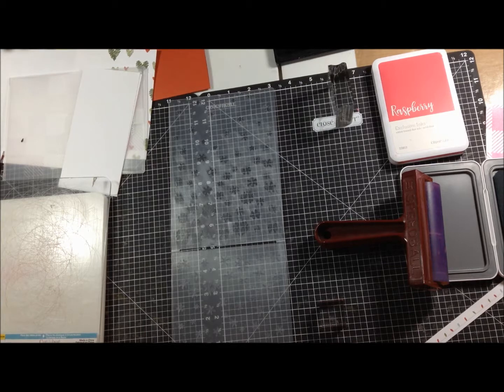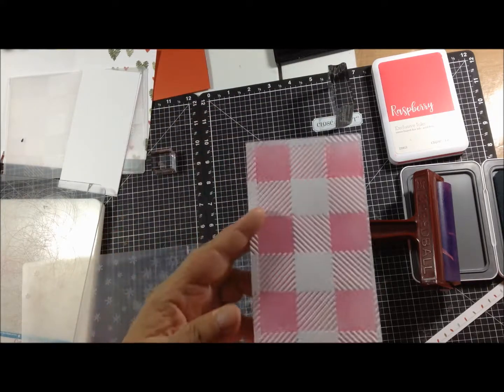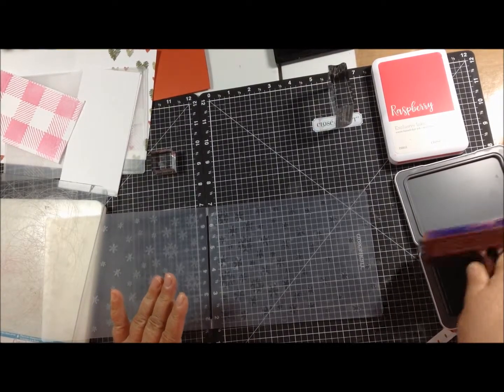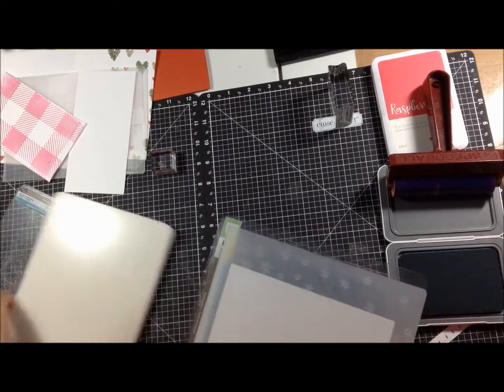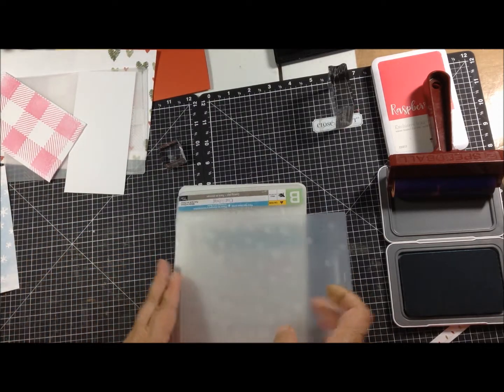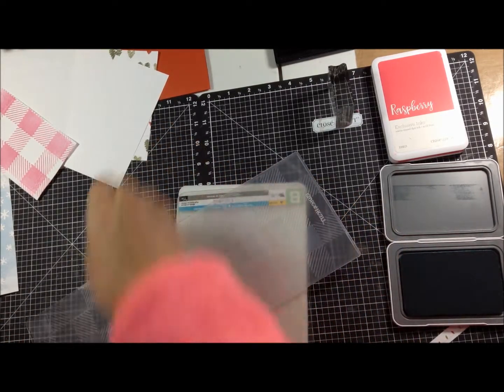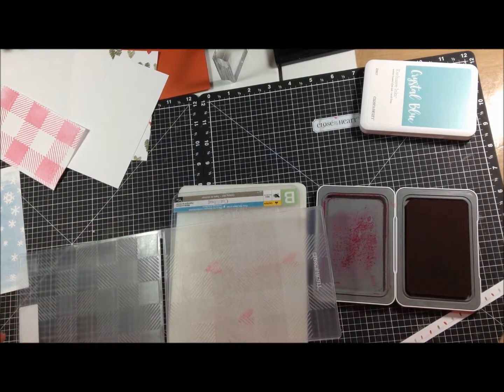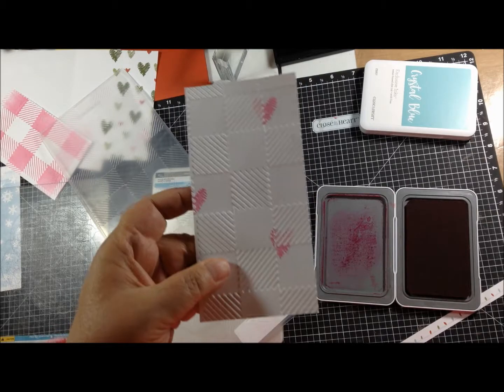Embossing Folders and Ink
In this video I share how to add ink to an embossing folder using a brayer and how to stamp onto an embossing folder to create a unique background